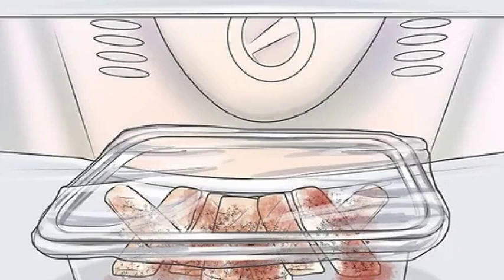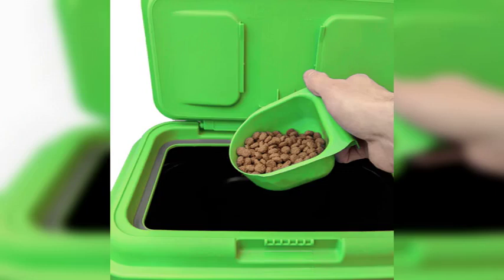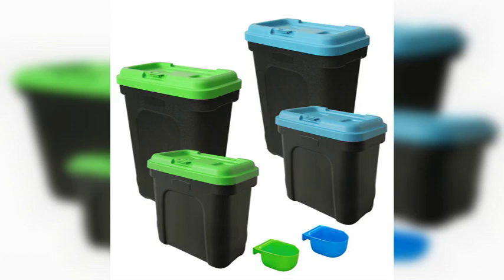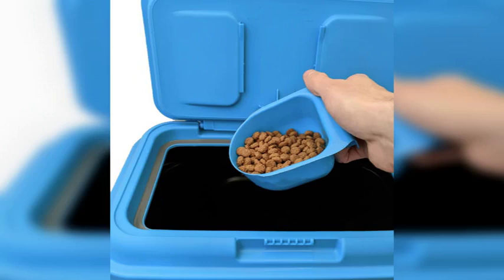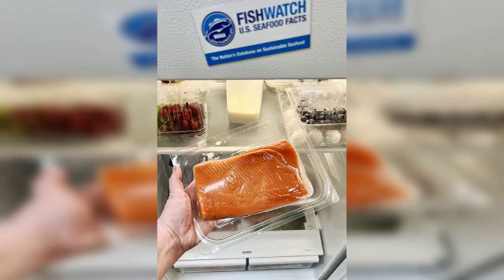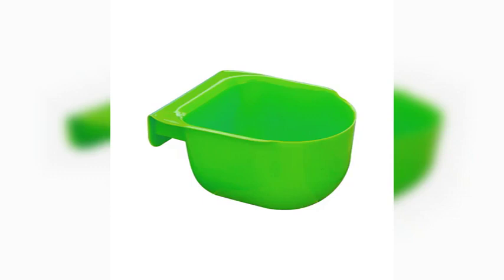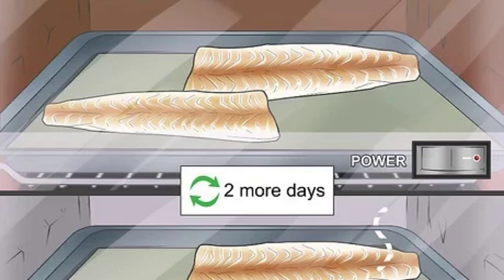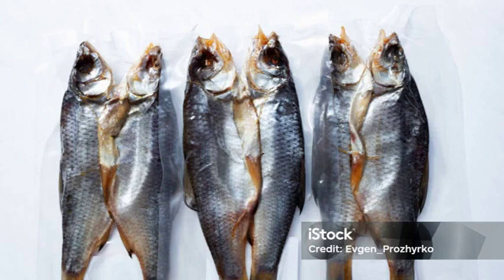How to store dried fish at home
Store dried fish airtight

## How to Store Dried Fish at Home: Keep it Fresh and Flavorful! Dried fish is a delicious and versatile ingredient, but storing it properly is key to maintaining its freshness and flavor. In this video, we'll guide you through the best practices for storing dried fish at home, ensuring it stays delicious for weeks or even months! **Here's what you'll learn:** * **Choosing the right storage container:** Discover the ideal containers for storing dried fish, from airtight jars to vacuum-sealed bags. * **Finding the perfect location:** Learn where to store your dried fish for optimal preservation, considering factors like temperature and humidity. * **Keeping it dry and cool:** Understand the importance of controlling moisture and temperature to prevent spoilage and maintain quality. * **Extending shelf life with additional tips:** Explore extra measures you can take to maximize the shelf life of your dried fish, such as using desiccants and freezing. * **Recognizing signs of spoilage:** Learn how to identify signs that your dried fish has gone bad, ensuring you only consume safe and delicious products. **Whether you're a seasoned cook or just starting to explore the world of dried fish, this video will equip you with the knowledge and techniques to store it like a pro!** **Don't forget to subscribe for more informative and delicious culinary content!**